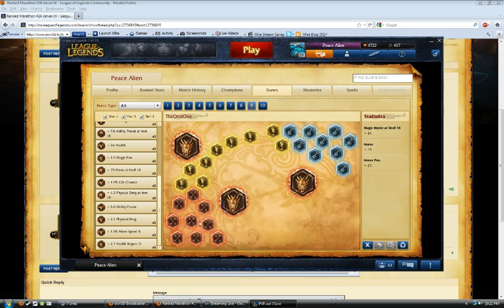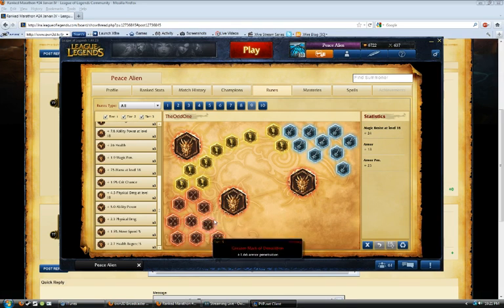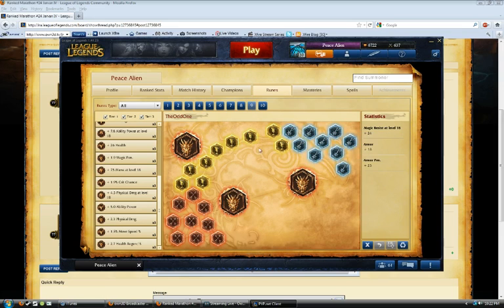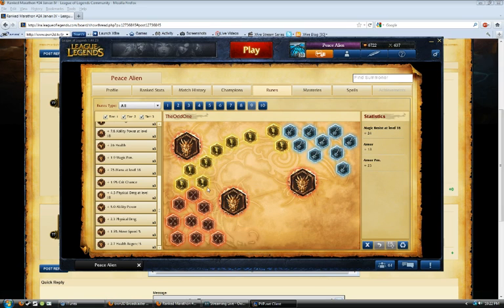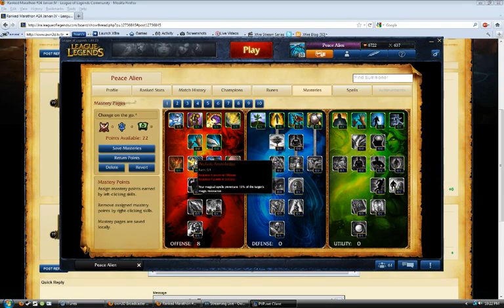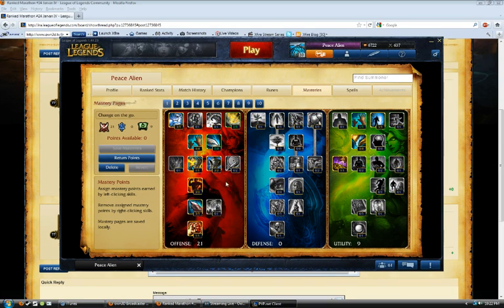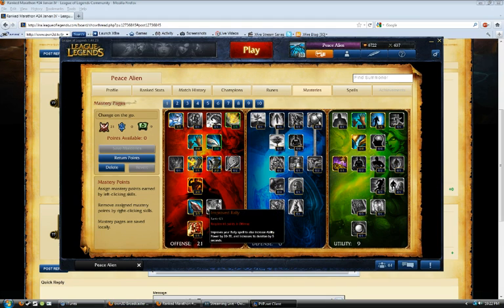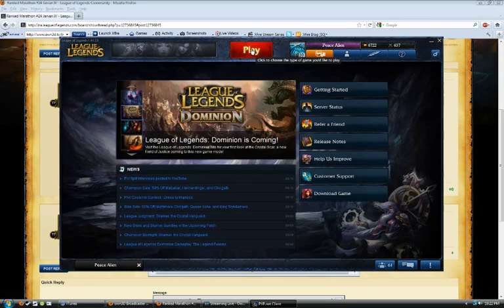Jarvan IV Runes/Masteries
Watch the Jarvan IV game on own3d
Part of my marathon